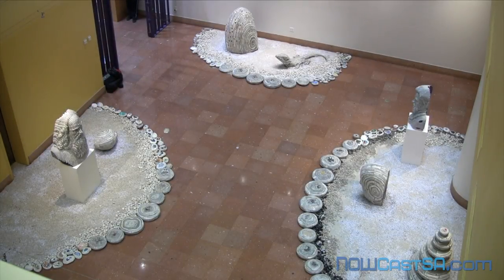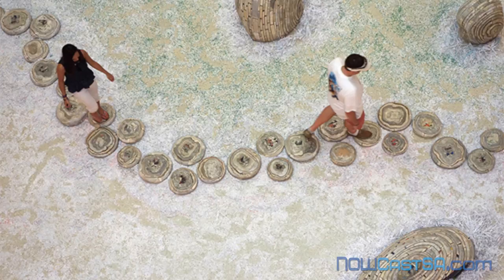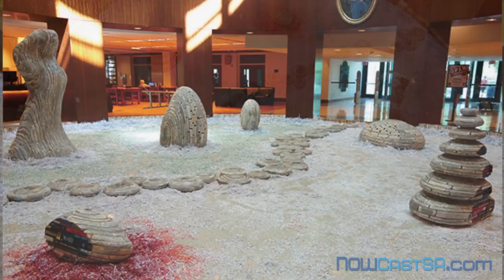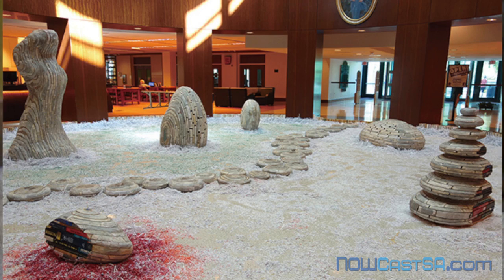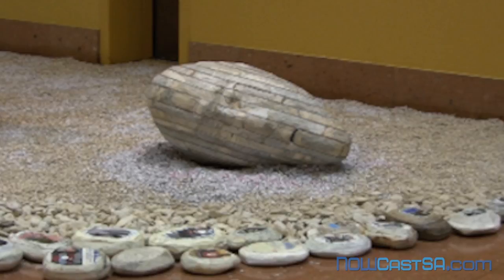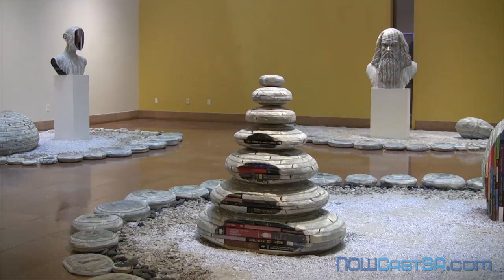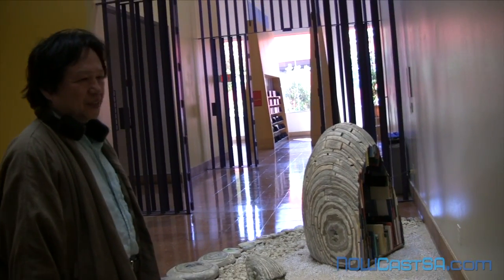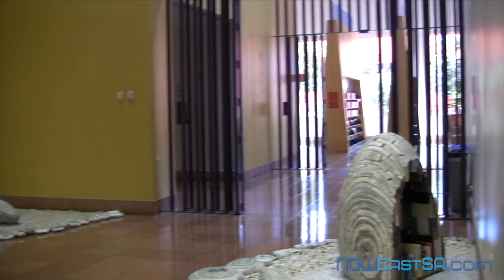Zen in San Antonio Library Book Garden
The Book Garden Installation in the Gallery of the San Antonio Central Library is artist Long-Bin Chen’s third Zen Garden.

This exhibit includes several pieces of work that originally were made for the Zen Garden called “Set in Stone” in the rotunda of the library at the College of Charleston, South Carolina